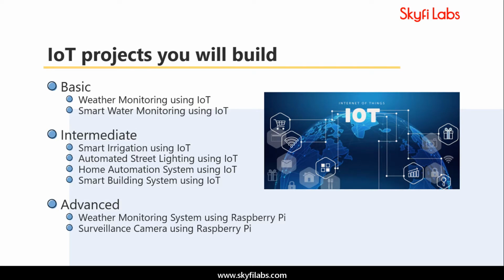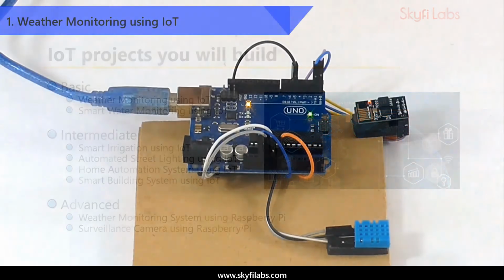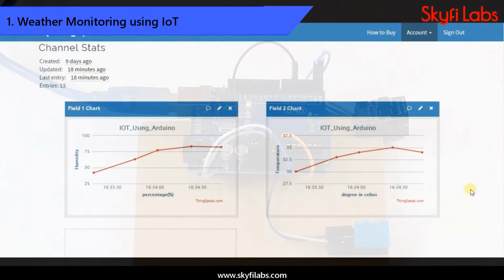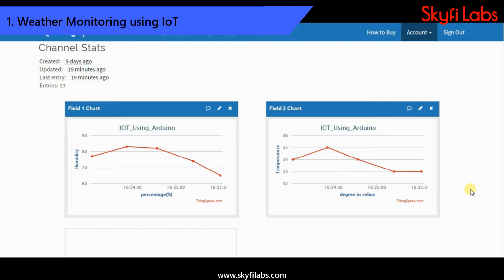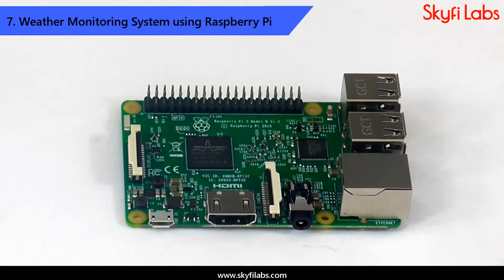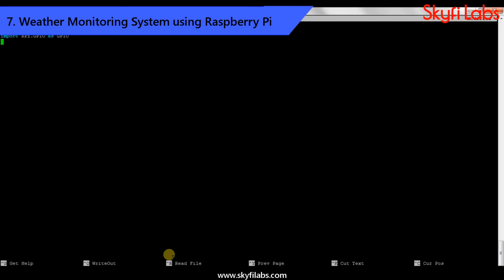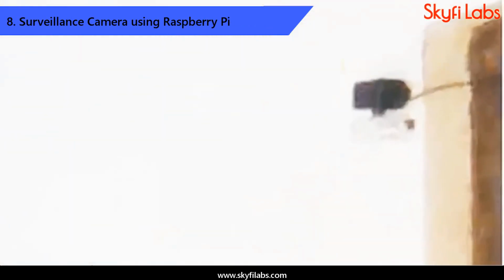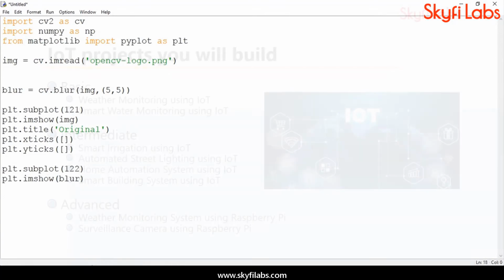IoT (Career Building Course) from Skyfi Labs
The course involves you to build multiple IoT projects and helps you develop a good understanding of IoT practically.
You will develop the following projects:

1. Weather Monitoring using IoT
2. Smart Water Monitoring using IoT
3. Smart Irrigation using IoT
4. Automated Street Lighting using IoT
5. Home Automation System using IoT
6. Smart Building System using IoT
7. Weather Monitoring System using Raspberry Pi
8. Surveillance Camera using Raspberry Pi